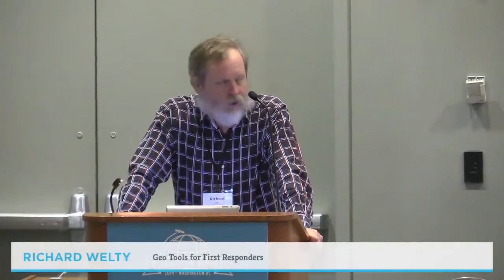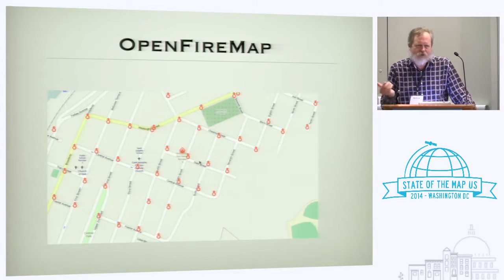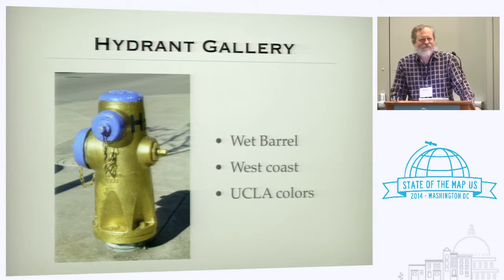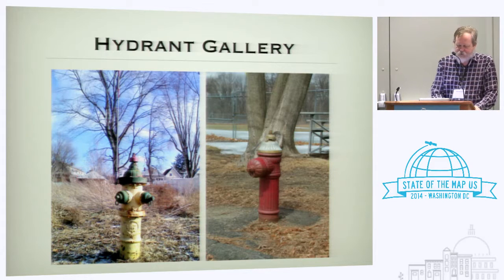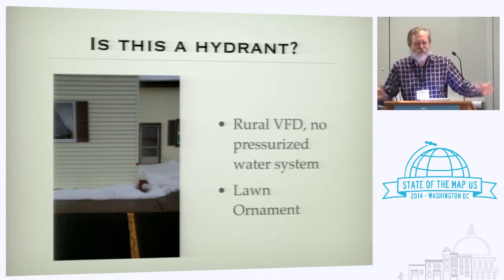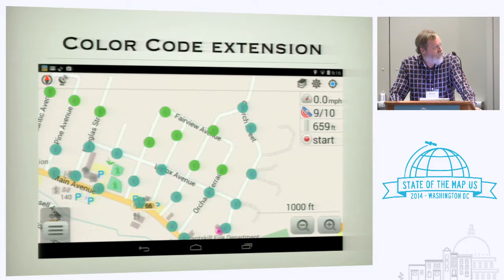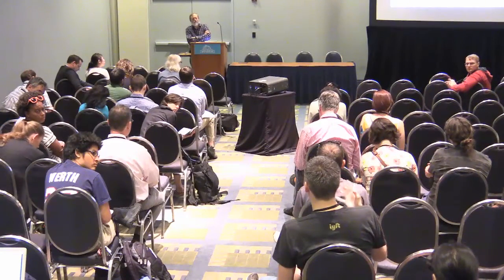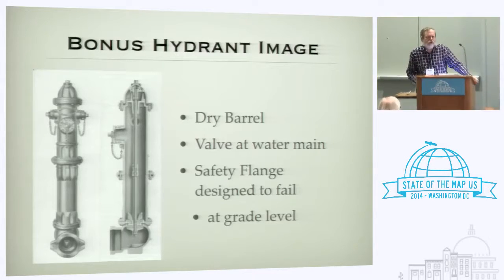Geo Tools for First Responders - Richard Welty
OpenStreetMap has potential applications for First Responders. This session will present the outline of a project to deploy Android based tablets with OSM data as Geo Data Assistants for Fire Fighters. In addition to providing an accurate GPS using Enhanced 911 address data, these tablets will be configured to contain other Geo Data of interest to Fire Fighters, such as data on wet and dry hydrants (location and flow capacity) and the location of emergency medical evacuation landing sites for helicopters. The tablets would be of particular value on Mutual Aid calls, where Fire Fighters respond outside their normal districts.